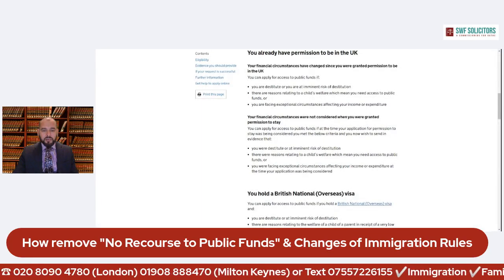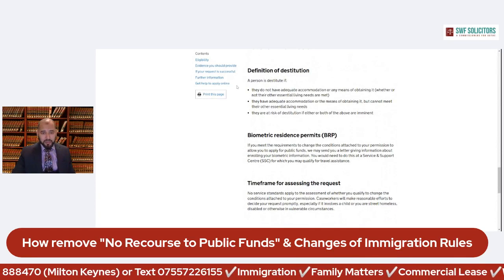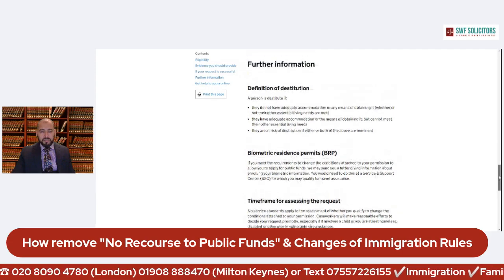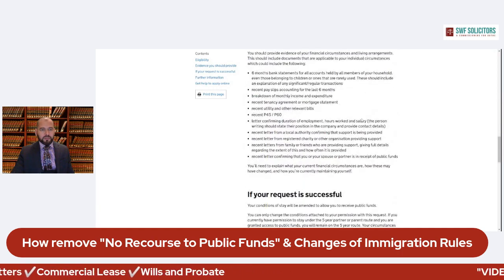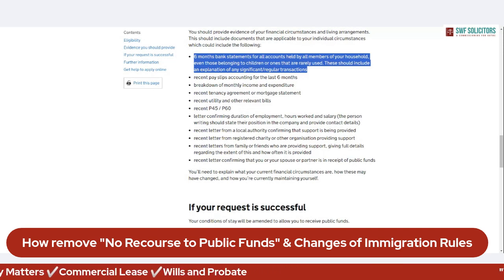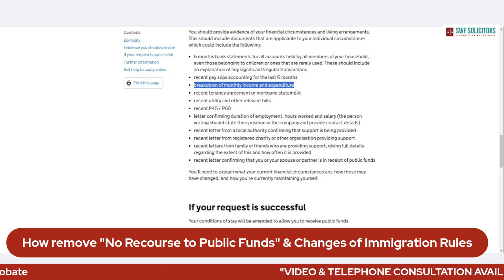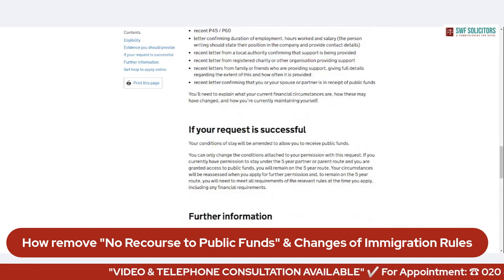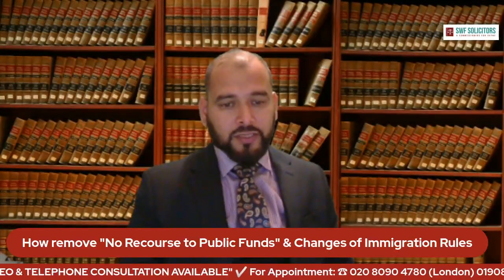How to Remove No Recourse to Public Funds & Recent Changes in Immigration Rules